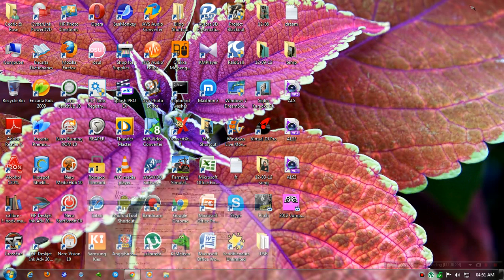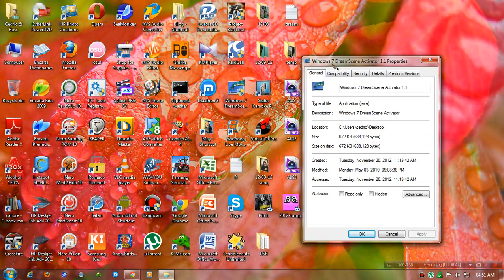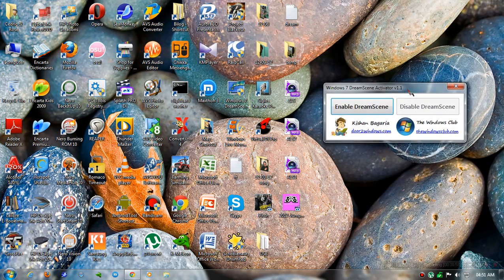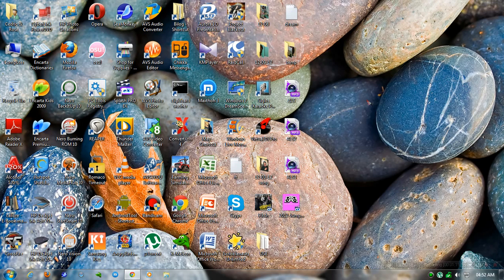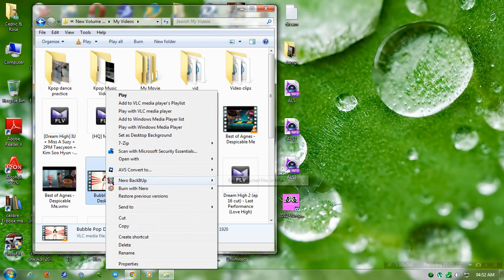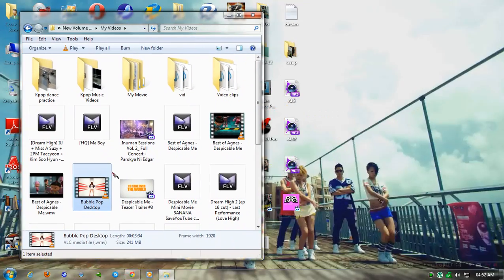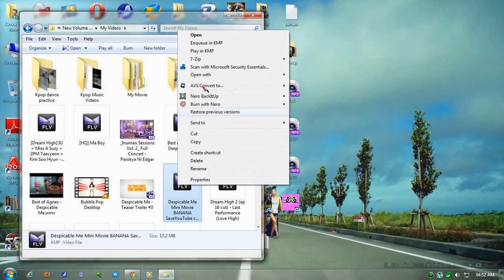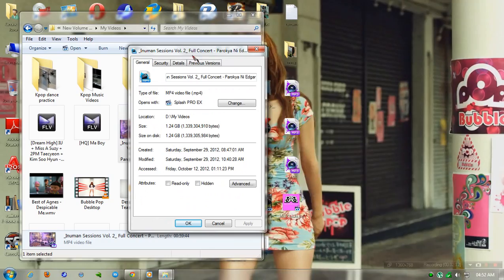How To Set Your Video As Desktop Background In Windows 7 HD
Sorry for the audio. It's a bit sucks. Watch in HD.
The software is not mine.